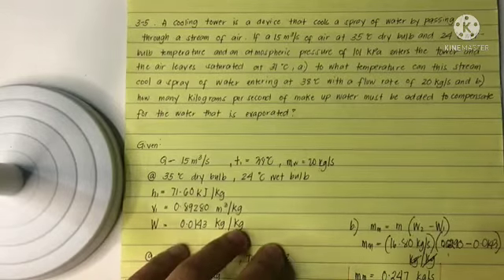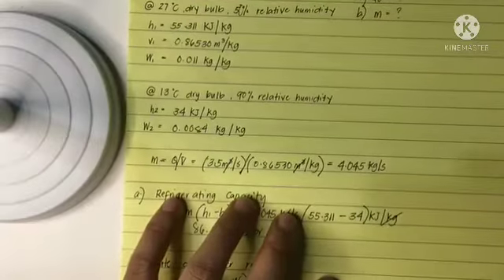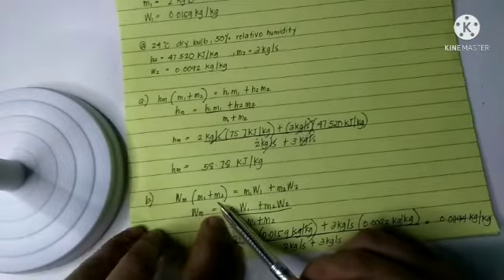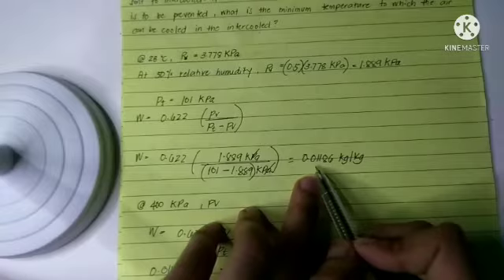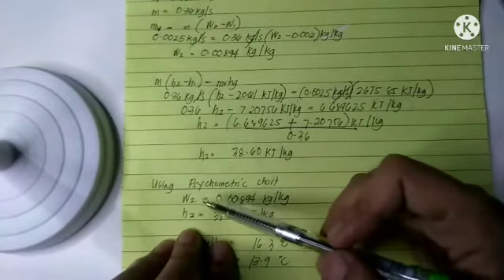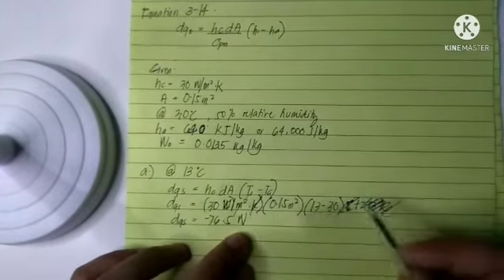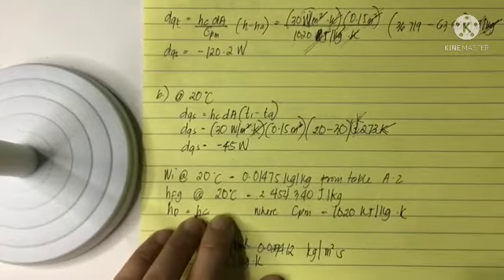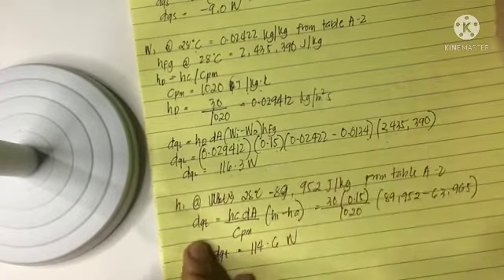Refrigeration & Air-conditioning Solved Problem